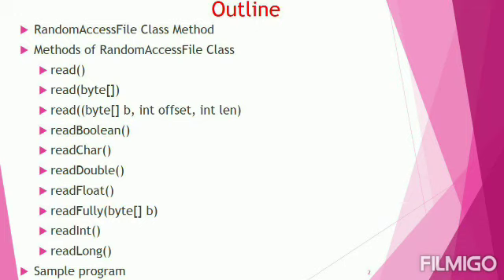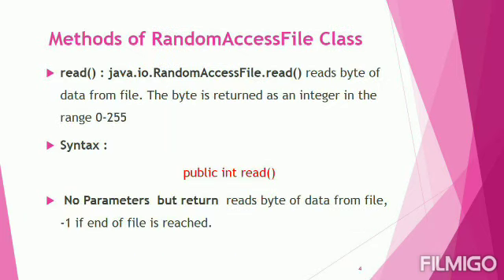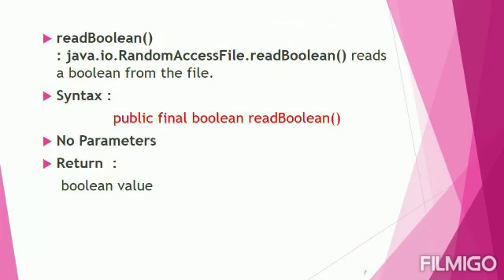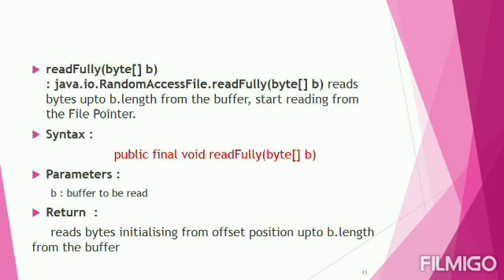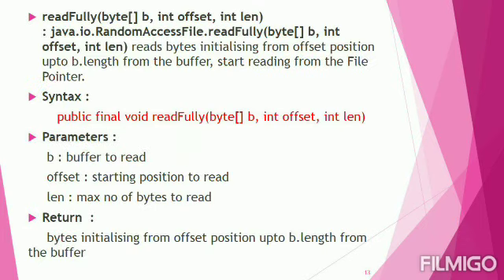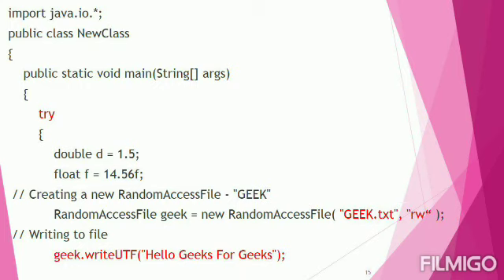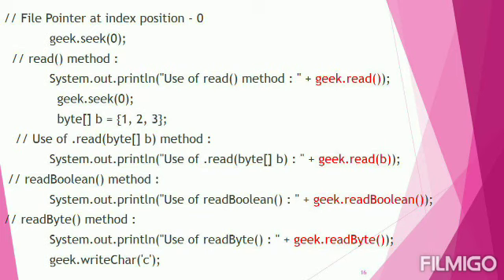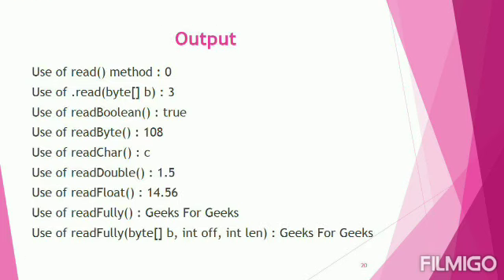Random access file